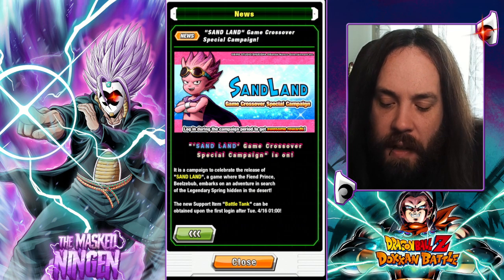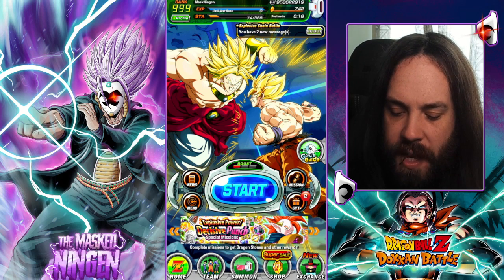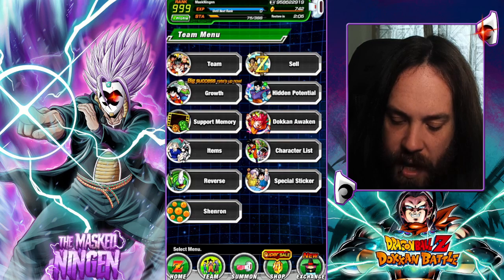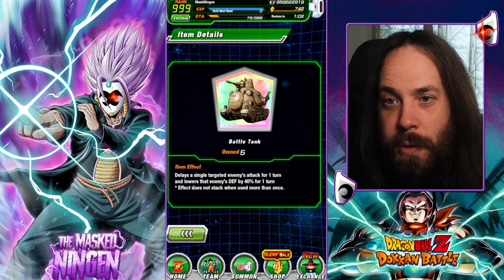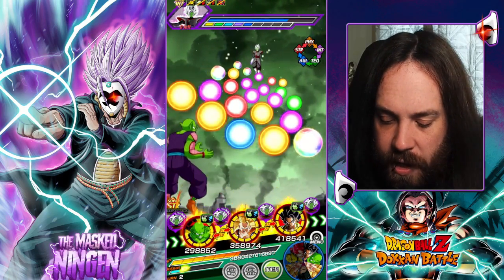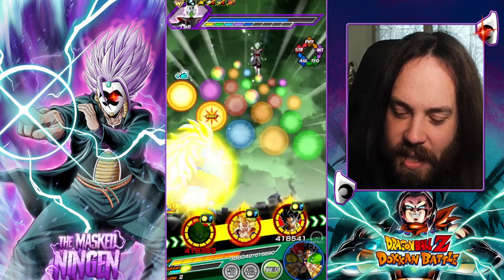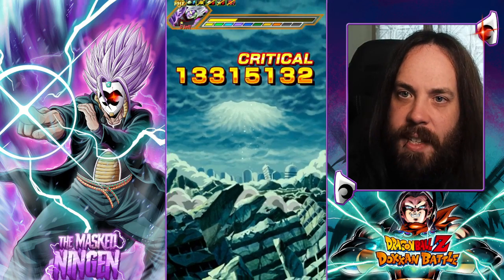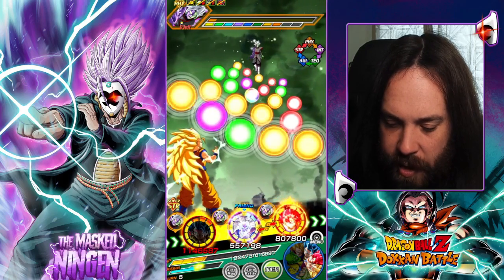SAND LAND COLLAB CELEBRATION AND MISSIONS! HOW GOOD IS THE NEW BATTLE TANK ITEM? (Dokkan Battle)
SAND LAND COLLAB CELEBRATION AND MISSIONS! HOW GOOD IS THE NEW BATTLE TANK ITEM?